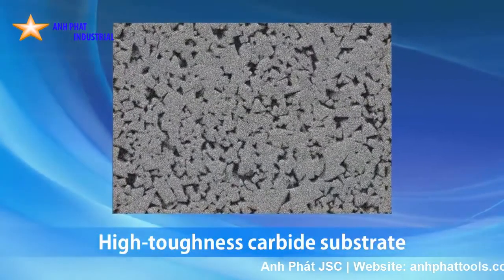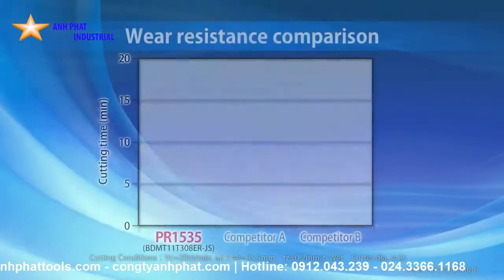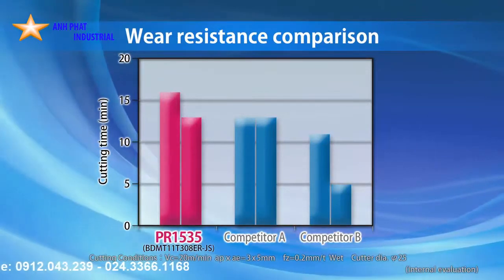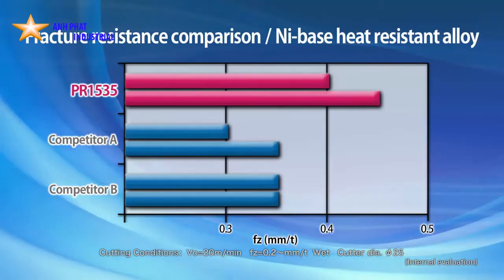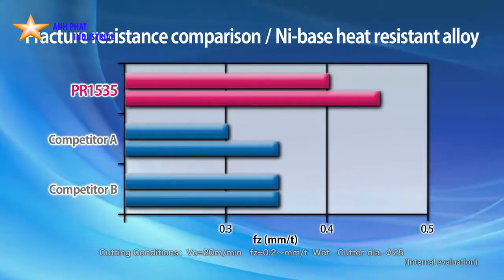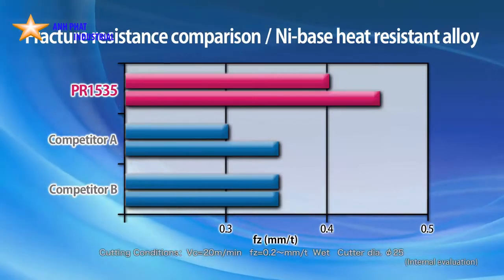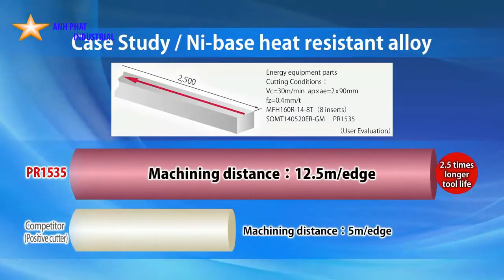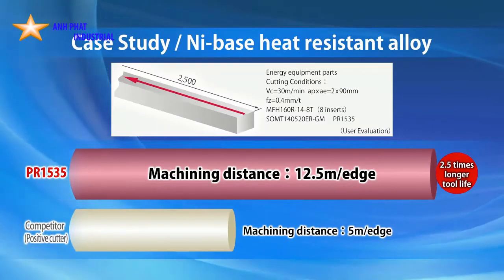Mảnh tiện KYOCERA với lớp phủ PR1535 cho thép và vật liệu khó cắt | Nguyễn Thị Phương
Chuyên cung cấp cắt gọt kim loại thương hiệu nhật, Đức: Kyocera Ruko , Karnasch, OSG Mảnh tiện, mảnh phay, mảnh cắt, gia công bề mặt, mũi khoan đặc biệt, nhận làm hàng phi tiêu chuẩn, mũi khoan rút lõi, máy khoan từ, phụ kiện máy CNC...100% nhập khẩu chính hãng- Cam kết giá rẻ nhất - tư vấn kỹ thuật nhiệt tình, Hỗ trợ miễn phí khách hàng làm chương trình gia công trực tiếp trên máy máy tiện CNC, phay CNC tại nhà máy, nhận sửa chữa bảo dưỡng máy định kỳ, và đào tạo học viên.

Mảnh tiện PR1535  từ Kyocera - Nhật Bản là thương hiệu nổi tiếng được nhiều khách hàng tin tưởng lựa chọn.
Mảnh tiện PR1535 áp dụng  nhiều loại vật liệu phôi từ thép đến vật liệu khó cắt. Hoạt động ổn định và tuổi thọ công cụ dài hơn bởi công nghệ phủ  MEGACOAT NANO đặc biệt.
Với công nghệ mới MEGACOAT NANO cho hợp kim chịu nhiệt và thép không gỉ giúp có khả năng chịu được va đập nhẹ, lớp phủ của mảnh tiện PR1535 chuyên tiện ngoài và móc lỗ tinh cho các vật liệu làm bằng Inox.
Với lớp phủ PVD có thể gia công được các vật liệu khó cẳt gồm hợp kim titan và thếp không gỉ cứng.
Các loại cacbua phủ PVD của PVD dựa trên công nghệ màng mỏng gốm và có hiệu quả để phay, cắt ren, tạo rãnh và gia công thép không gỉ.

Anh phát Chuyên cung cấp cắt gọt kim loại thương hiệu nhật, Đức: Kyocera Ruko , Karnasch, OSG Mảnh tiện, mảnh phay, mảnh cắt, gia công bề mặt, mũi khoan đặc biệt, nhận làm hàng phi tiêu chuẩn, mũi khoan rút lõi, máy khoan từ, phụ kiện máy CNC...100% nhập khẩu chính hãng- Cam kết giá rẻ nhất - tư vấn kỹ thuật nhiệt tình, Hỗ trợ miễn phí khách hàng làm chương trình gia công trực tiếp trên máy máy tiện CNC, phay CNC tại nhà máy, nhận sửa chữa bảo dưỡng máy định kỳ, và đào tạo học viên.
Kết nối với NGUYỄN THỊ PHƯƠNG:
Anh Phát Tool - Chuyên cung cấp các thiết bị dụng cụ máy móc trong ngành cơ khí chế tạo như dụng cụ cắt, dụng cụ cầm tay, thiết bị đo, lắp máy .
Địa chỉ: Số 27 Ngõ 3 Trung tâm 75 – Lai Xá – Kim Chung – Hoài Đức – Hà Nội